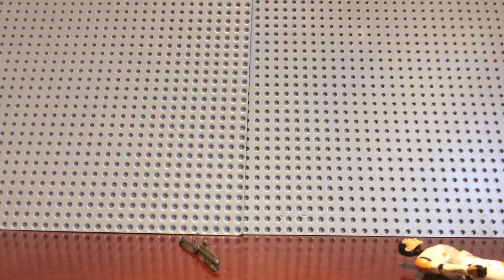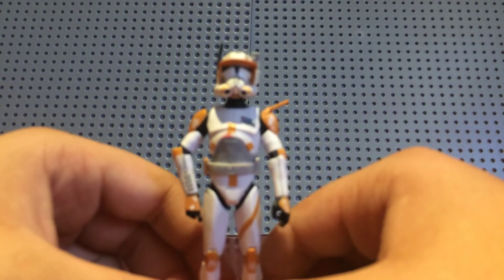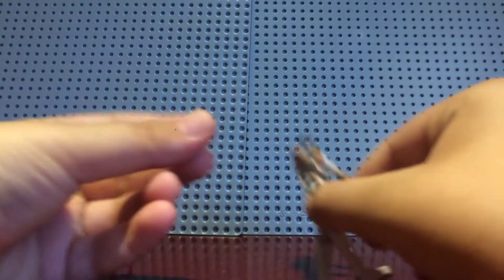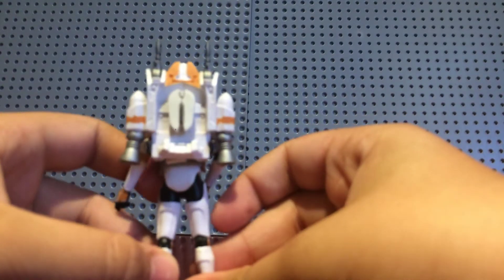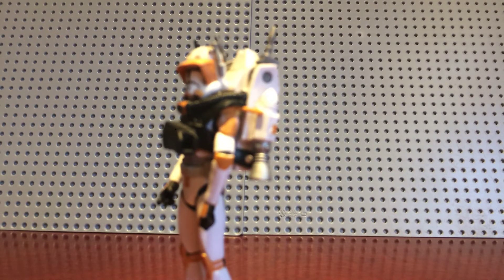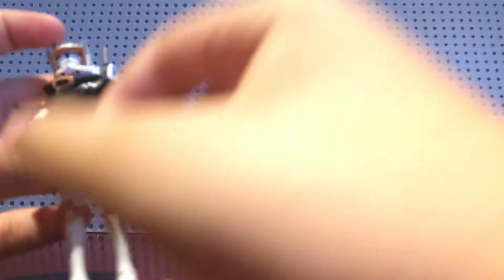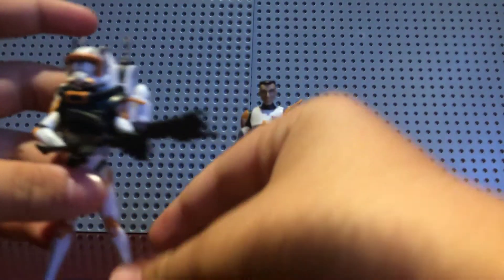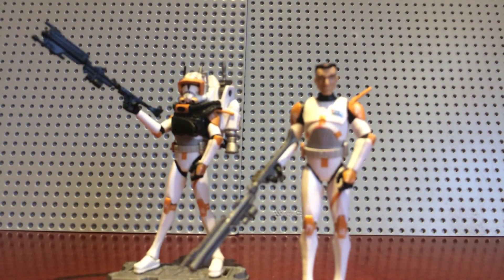Clone war commander Cody figure review